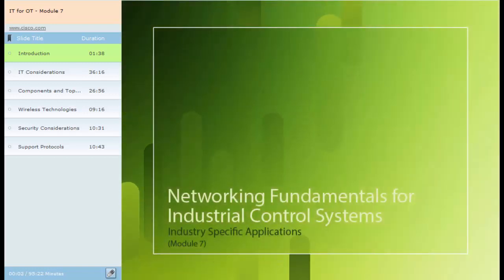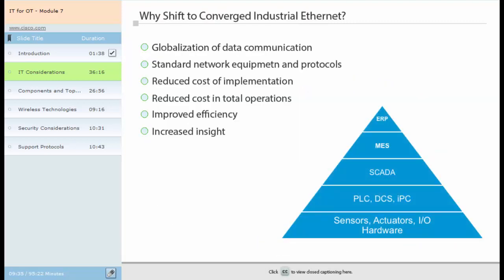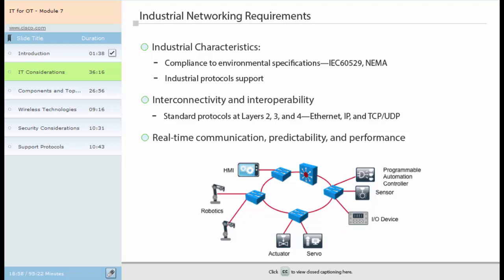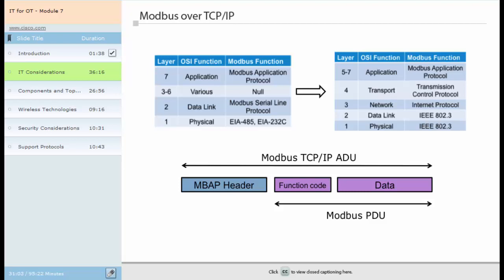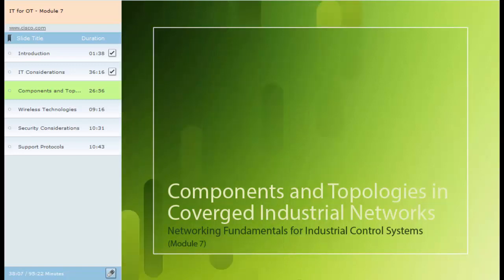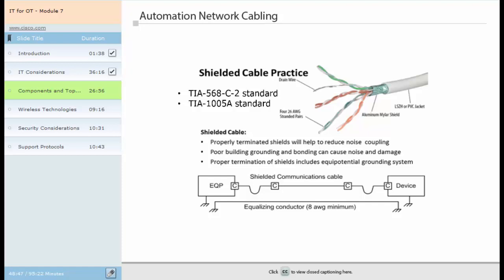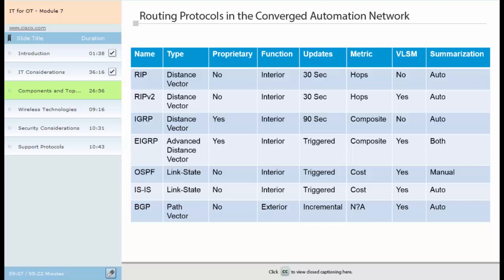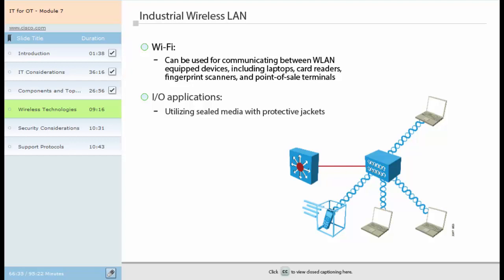IT Module 7 - Industry Specific Applications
Networking Fundamentals for Industrial Control Systems